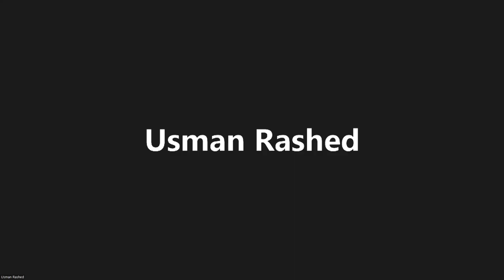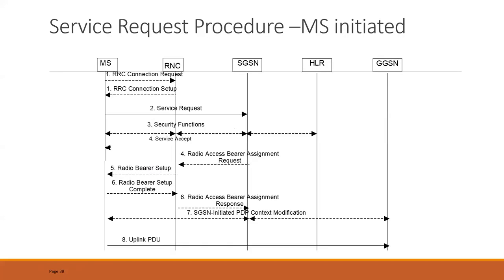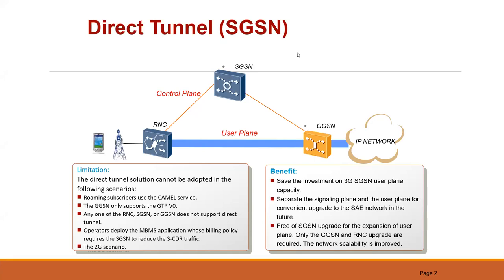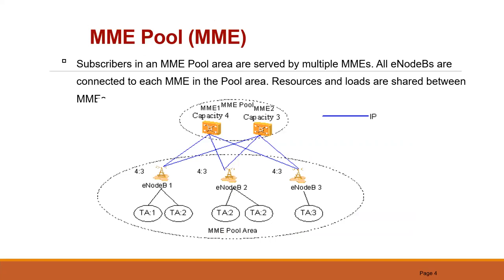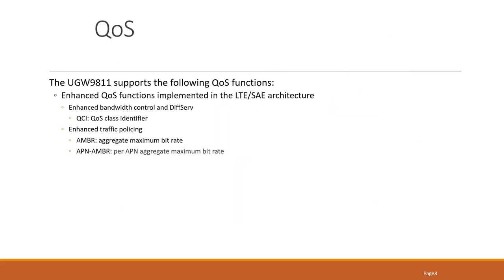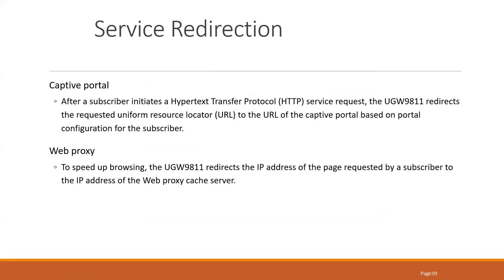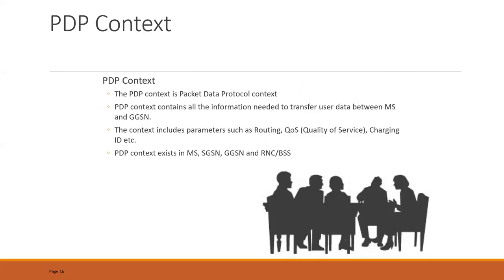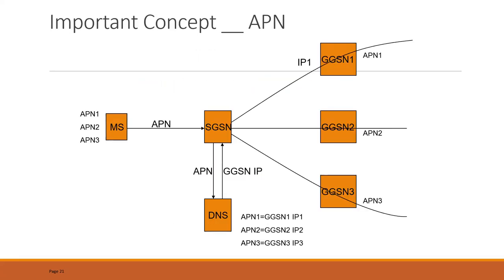PS Core Learning- Packet Core Basics Part#4